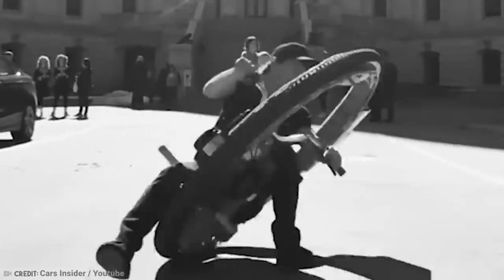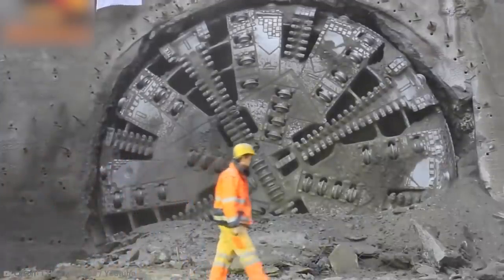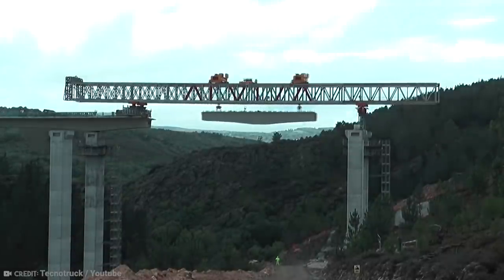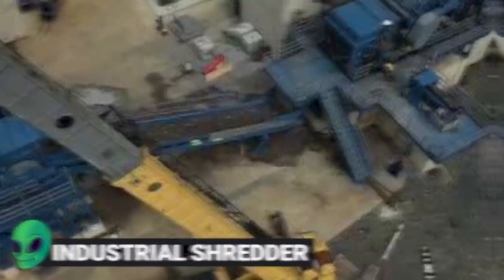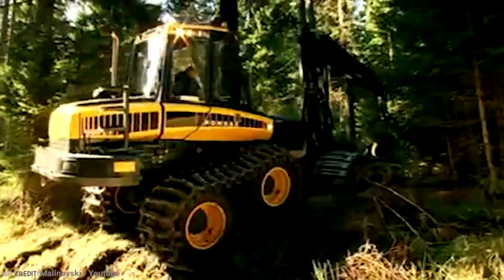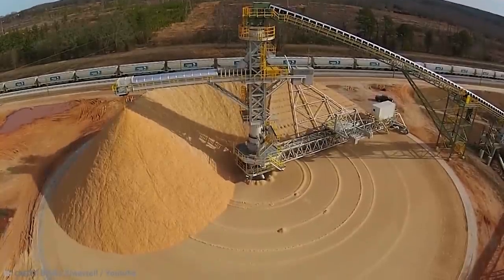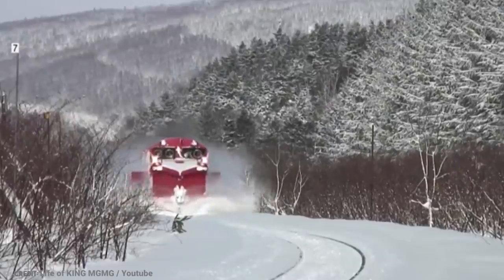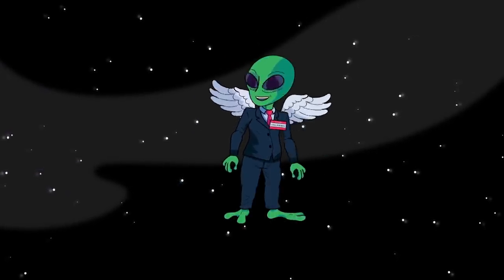15 Extreme Industrial Machines Ever Made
The industrial revolution began in England around 200 years ago, humanity has been consistently improving its ability to construct machines, and nowadays there are machines which perform truly incredible tasks. Some are capable of excavation of parts of the landscape that would've been merely a dream to people of the past, while other industrial machines can precision engineer things down to nano particles. From the giant hammer powered by steam to the machine that can tunnel through solid rock, here's the 15 extreme industrial machines ever made!